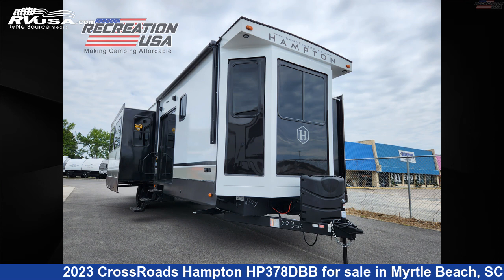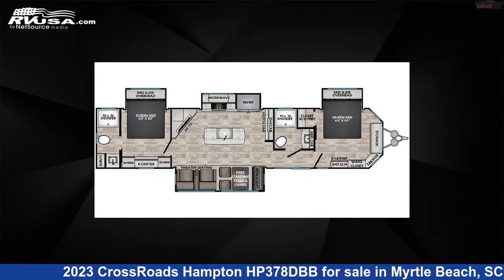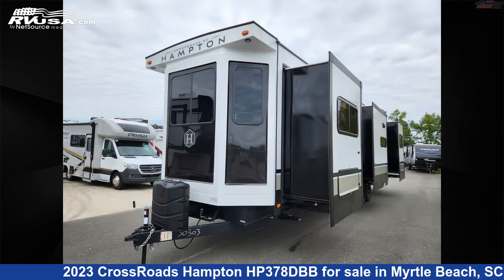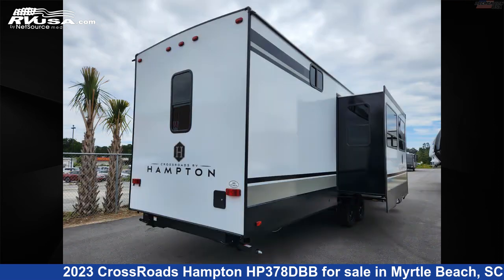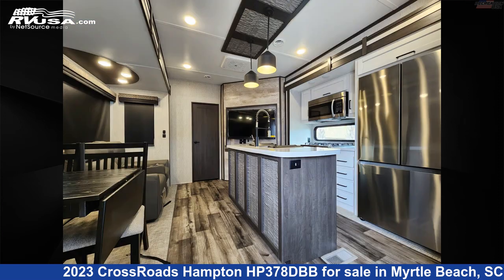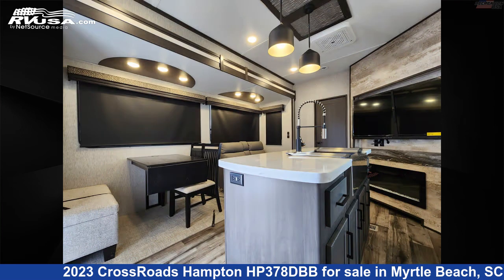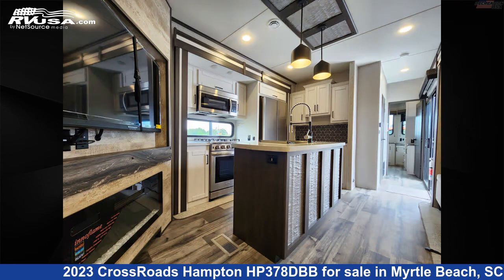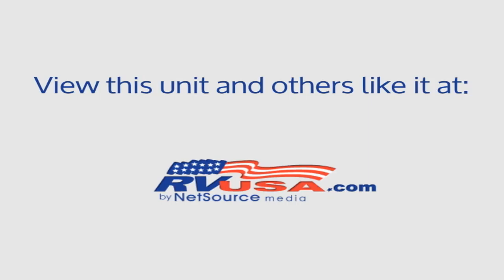Beautiful 2023 CrossRoads Hampton Destination Trailer RV For Sale in Myrtle Beach, SC | RVUSA.com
This 2023 CrossRoads Hampton HP378DBB is a Destination Trailer RV. It is located in Myrtle Beach, SC 29588 and is offered for sale by Recreation USA. This New CrossRoads Is 41' 8" in length and features 4 slideouts, sleeps 4, Leveling Jacks, Awning, External Shower, Stove Top Burner, TV, Slideout, LP Detector, Oven, CO Detector, Microwave, and 62 gal fresh water capacity. The floorplan layout of this Destination Trailer features Front Bedroom, Rear Bath, Rear Bedroom, Two Entry/Exit Doors, Two Full Baths.The unloaded weight of this 2023 CrossRoads Hampton HP378DBB is 11546 lbs.

Recreation USA is a dealer for brands like: Coachmen, CrossRoads, East to West, Forest River, Highland Ridge, Redwood RV, Shasta and offers the following rv services: Parts/Accessories, Service. They stock rv types such as: Class C, Destination Trailer, Fifth Wheel, Toy Hauler, Travel Trailer. For more information and pricing on this unit, To see all units available for sale by Recreation USA,